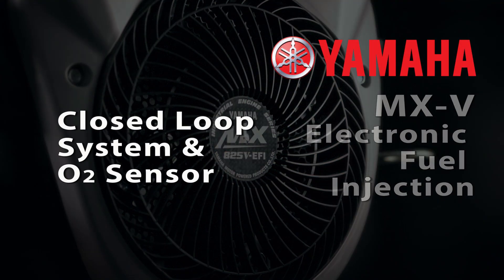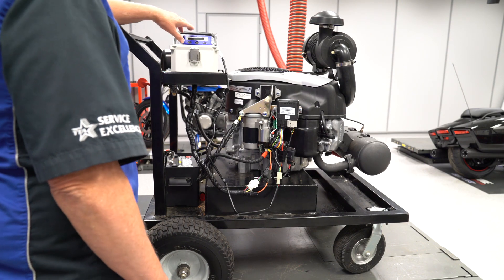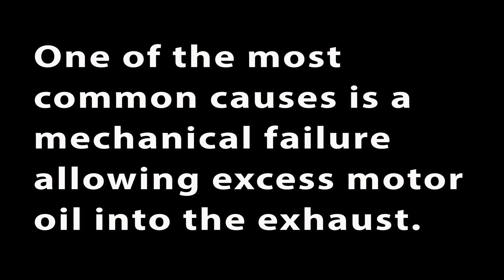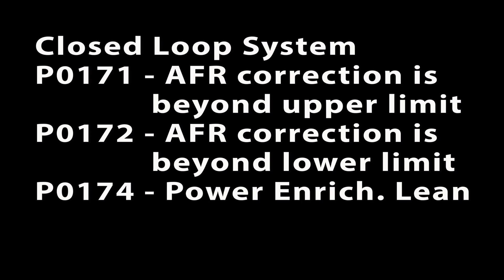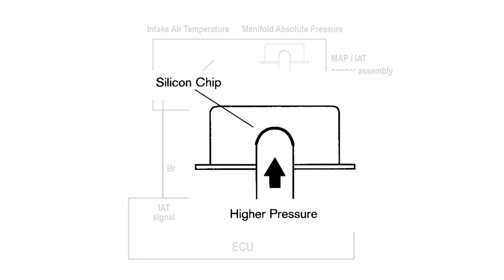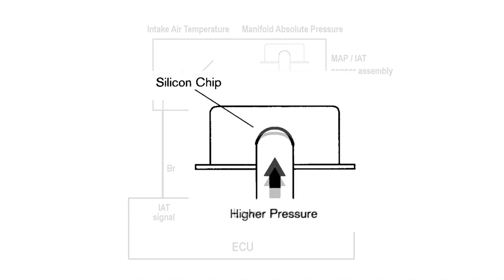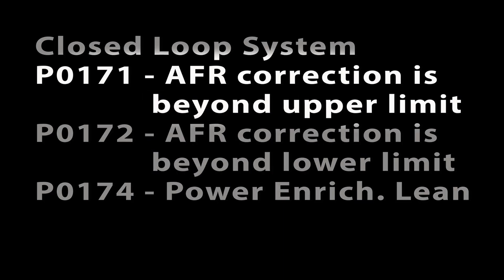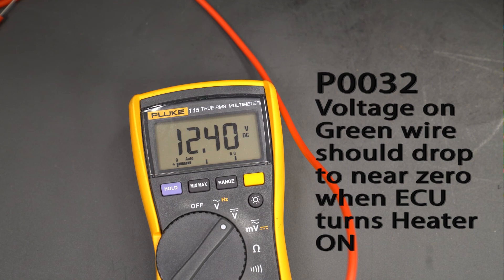Closed Loop System and O2 Sensor Circuit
This video will outline the operation of the MX-V FI Closed Loop system, including troubleshooting of the O2 sensor and the O2 sensor electric heating element, inc error codes;
P0131 – Circuit Low Voltage
P0132 – Circuit High Voltage
P0171 – Correction amount of injection fuel is beyond upper limit
P0172 - Correction amount of injection fuel is beyond lower limit
P0174 – Power Enrichment System Lean
P0031 – Heater Circuit Low Voltage
P0032 – Heater Circuit High Voltage